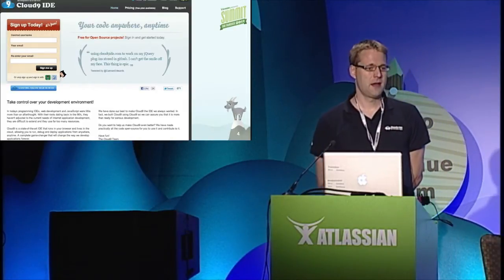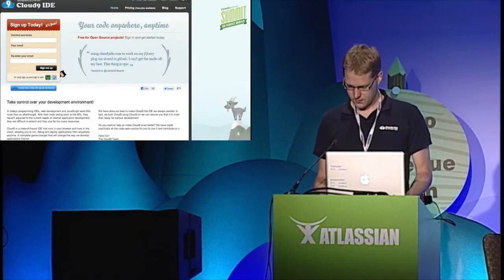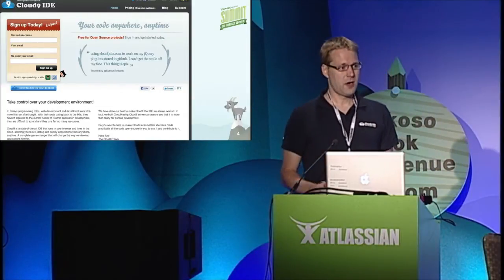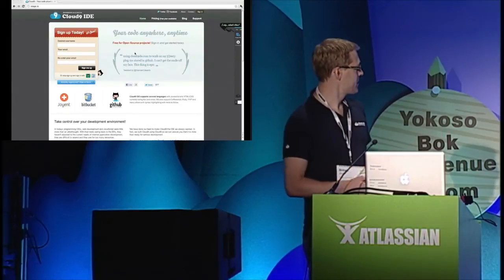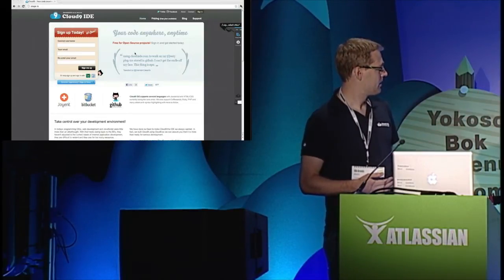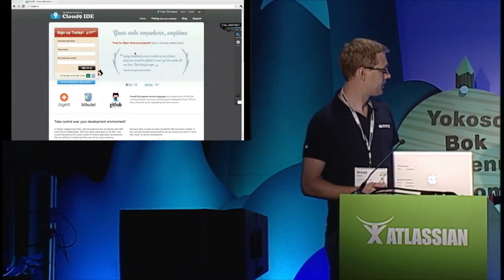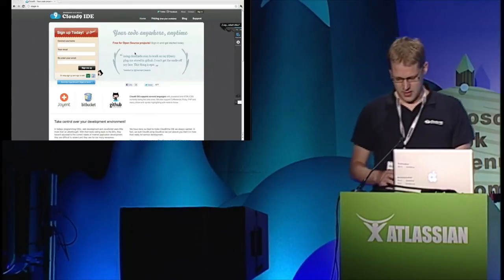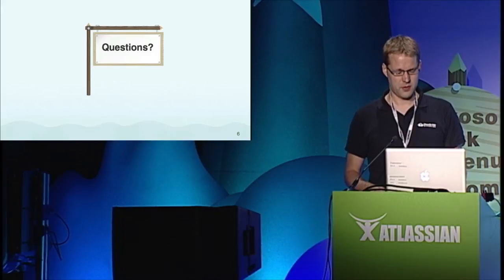Cloud9 IDE and Bitbucket - Atlassian Summit 2011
Get a walk through of the Cloud9IDE, a code editor that runs in your browser and lives in the cloud. Cloud9IDE connects instantly to Bitbucket, Atlassian's free DVCS code hosting platform.